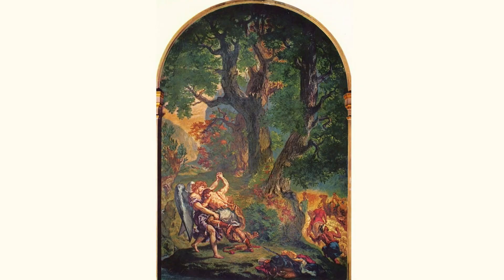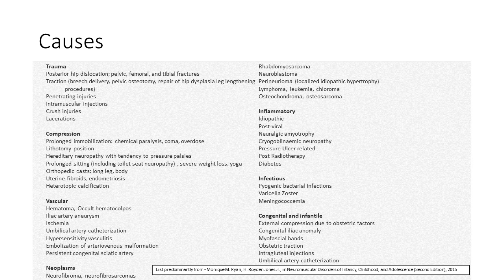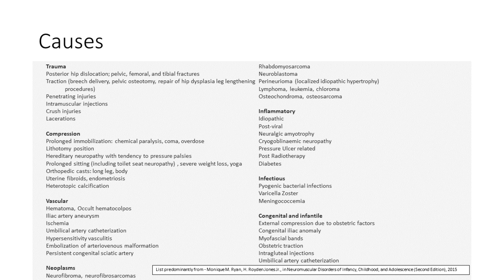Sciatic Nerve Lesions (Part 1)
This video covers Sciatic Nerve Lesions. The anatomy is explored courtesy of an incredible specimen at the Royal College of Physicians (London) and you can find out more about this "Anatomical Table" via

and see a 3D rendering via

A variety of potential causes is over-viewed too (a separate video on Piriformis Syndrome can be accessed